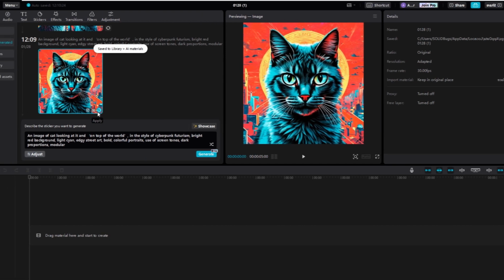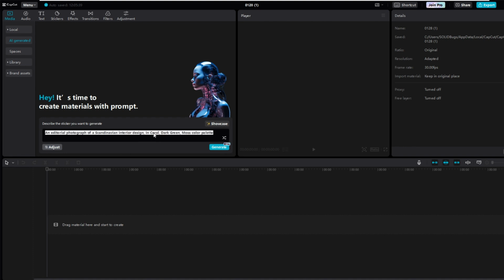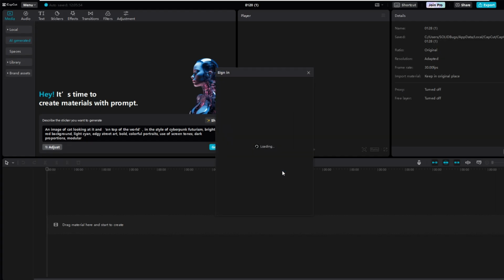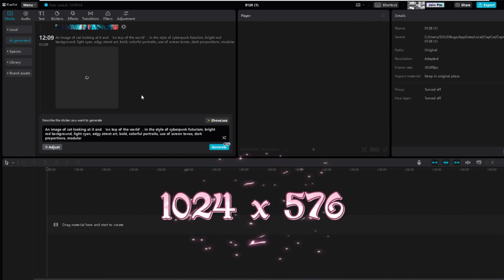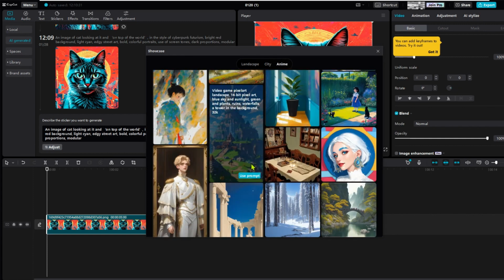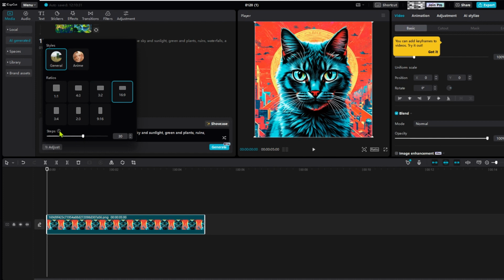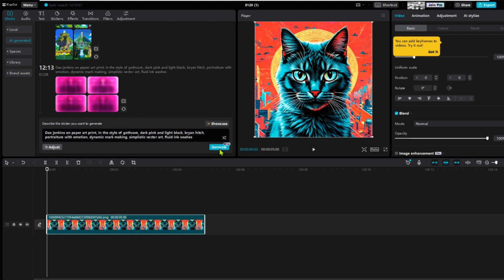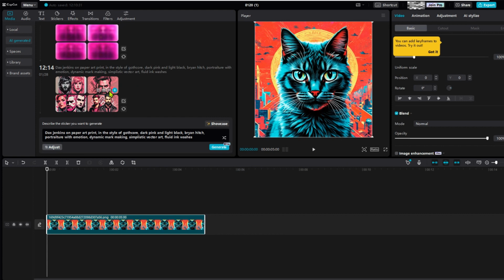Create stunning materials directly in CapCut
Learn how to create stunning AI generated images from text prompts directly in CapCut for PC.  +++ SOLIDBugs - SOLID Software Tips +++

+++ Playlist with popular SOLIDBugs videos +++